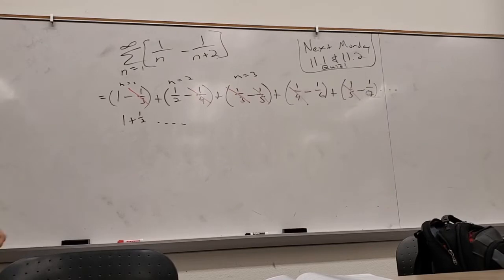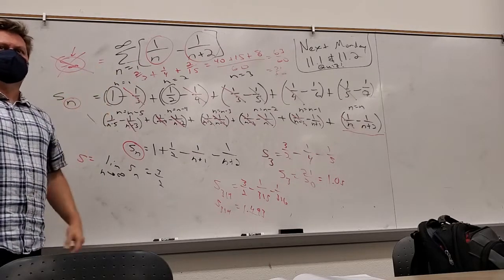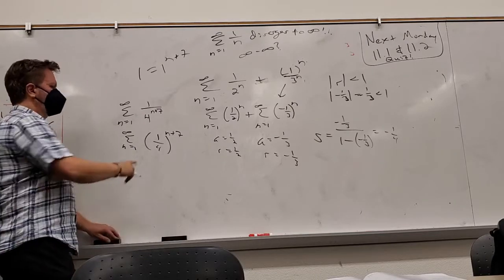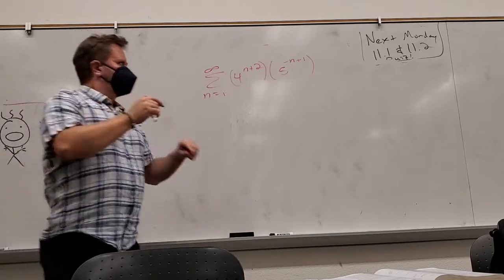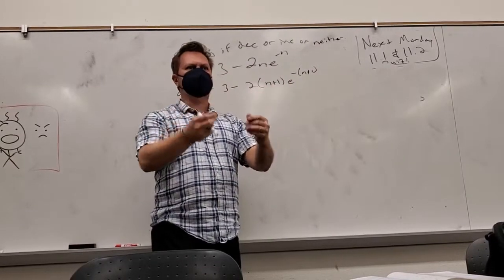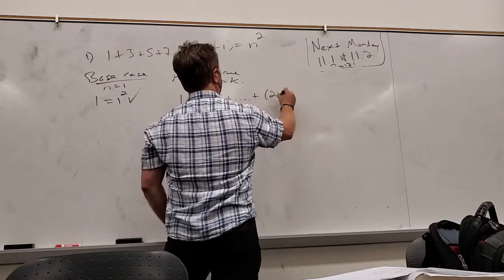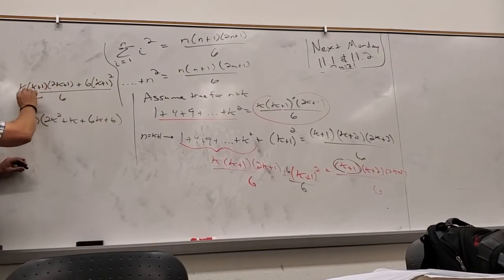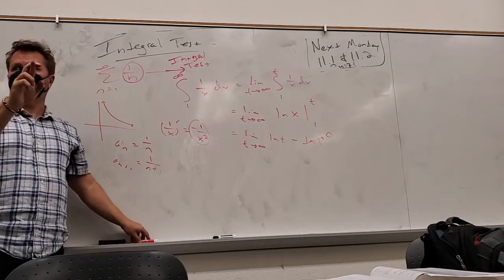Math 280, Oct 3 Lecture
More on geometric series, general series, getting into integral test